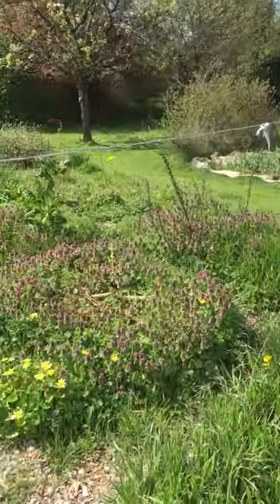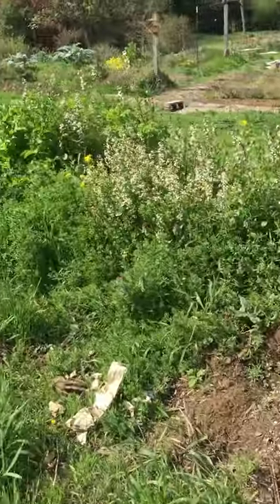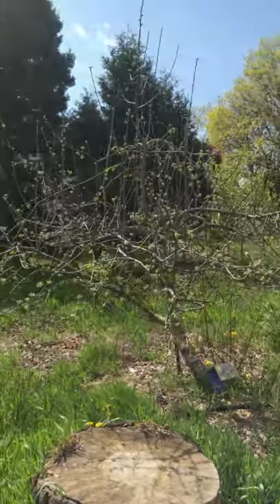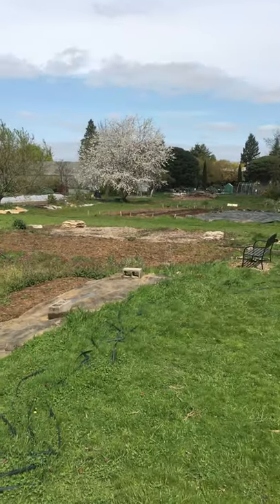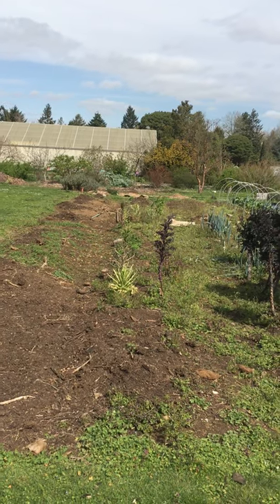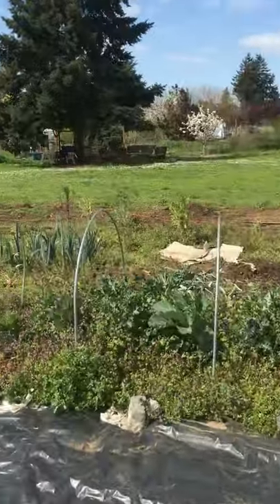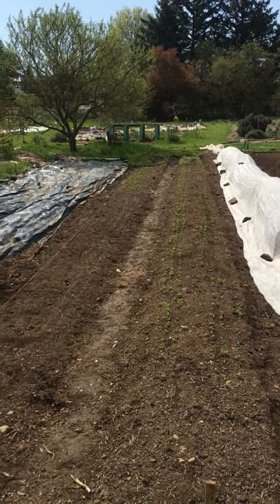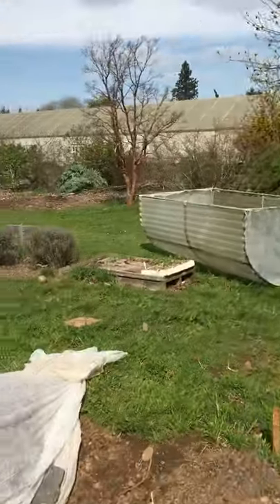Capstone plot, Hugelkultur, & Farmer in Residence (FiR) walkaround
In this video we visit the (weedy) Learning Gardens, Community Engagement, & Sustainability Capstone plot to see some grafting experiments, a short description of the hugelkultur technique, and we check in on transplants in our Farmer in Residence plot.